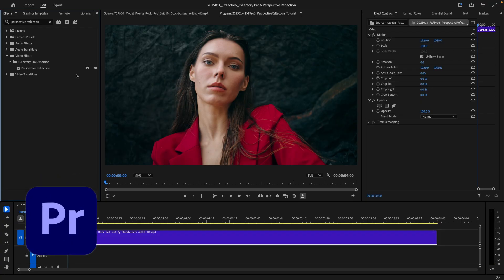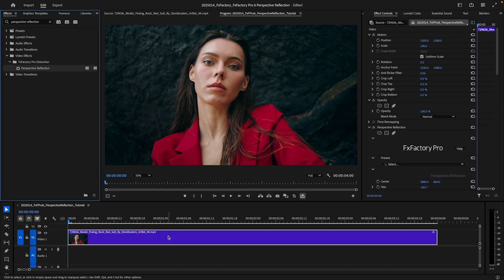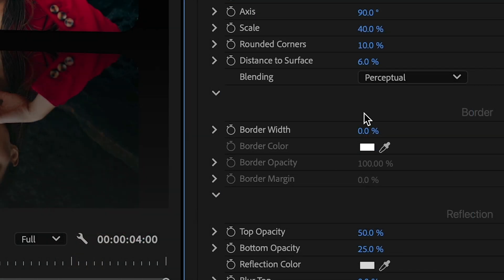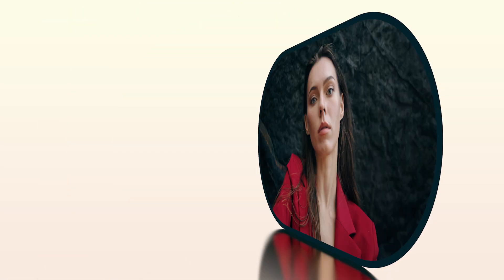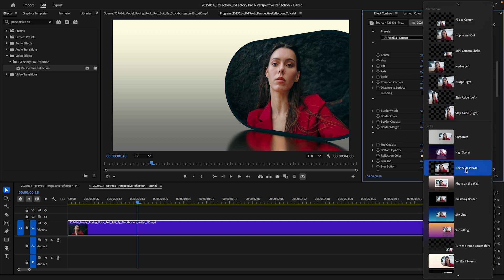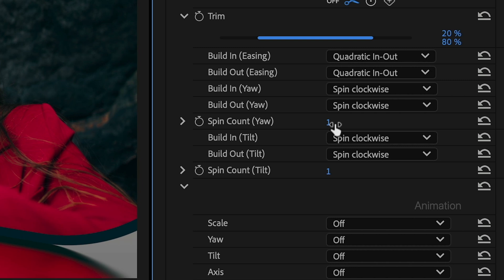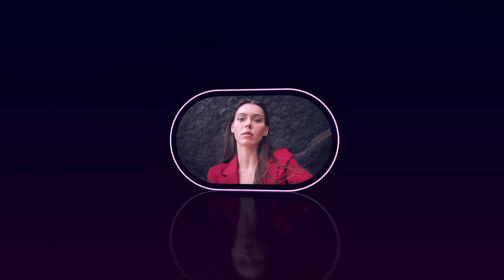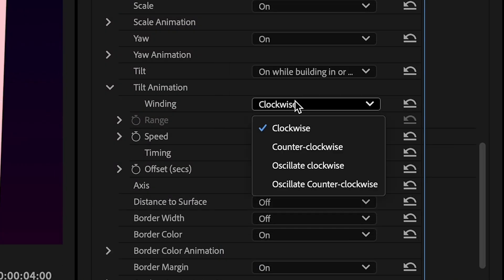FxFactory Pro Perspective Reflection in Premiere Pro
Animate your video in 3D with customizable reflection, gradient and our easy build in/out controls.